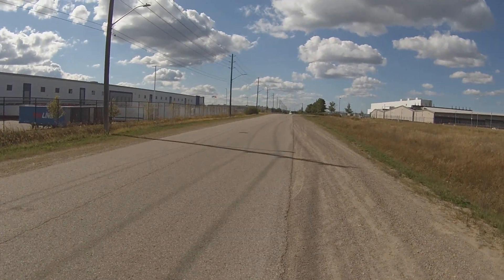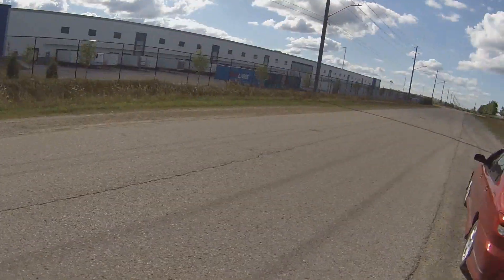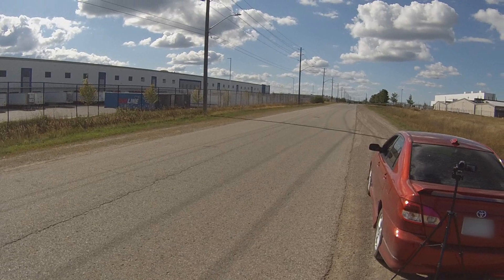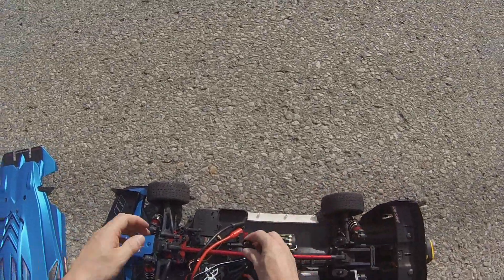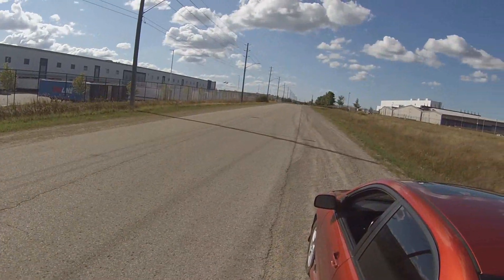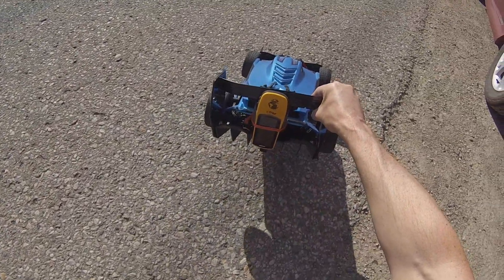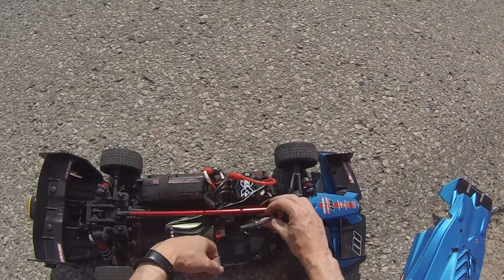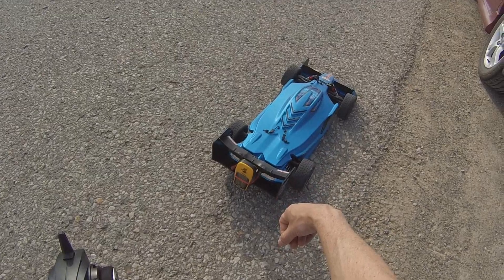How Many Back to Back Castle 1721 2400Kv Passes Geared for 100mph Can Be Made?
We take a look at how many passes we can make back to back before the ESC or Motor reaches max temperature that I am comfortable with. This is in factory condition with no fans or added heat sinks.

We also make a few passes to officially record that 100mph with all 4 wheels on the ground.

Lastly, we discuss some issues and next steps. Certainly look forward to what is next!

Arrma Limitless V1
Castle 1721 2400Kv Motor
22T Pinion / 42T Spur
Castle XLX2 ESC
6s and 8s LiPo
Modified Arrangement of Motor and ESC to fit
3D printed ESC Mount.
3D printed Body Trim mount

0:00 - Introduction
0:39 - First B2B Pass
1:54 - Second B2B Pass
2:36 - Third B2B Pass
3:20 - Fourth B2B Mini Pass
4:07 - Fifth B2B Pass (Getting Squirrely)
4:53 - Sixth B2B Pass
6:05 - Fastener Issues, Wow!
6:36 - Plug her Back in for More Passes
9:10 - First 360 Spin at Speed!
10:25 - Another Pass 159km/h
11:21 - Aero is Back on
12:34 - Another Quick Pass
13:50 - Another Pass @ 164km/h
15:04 -  Debrief, Issues, What's Next!